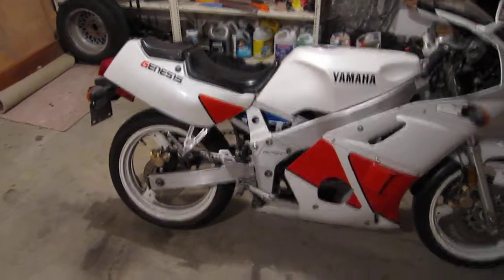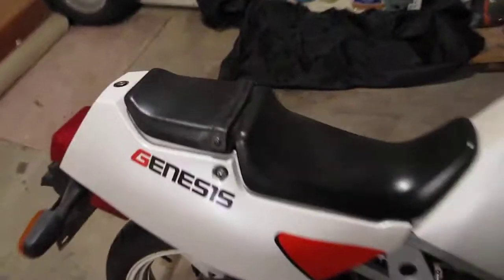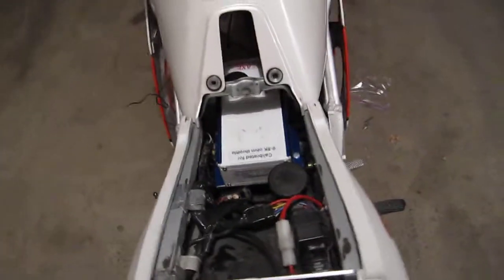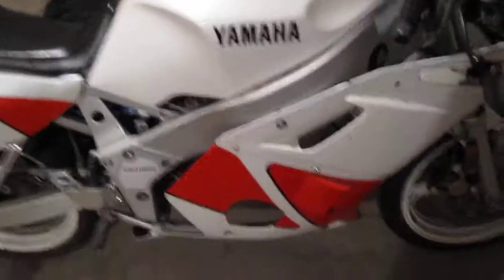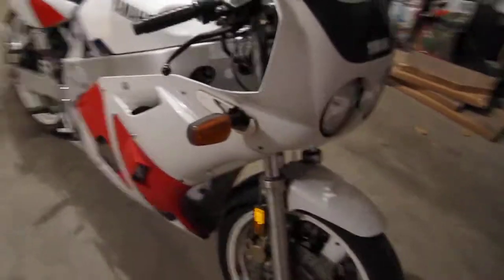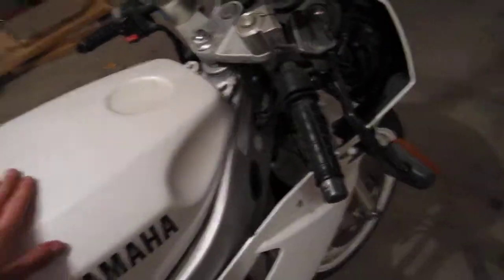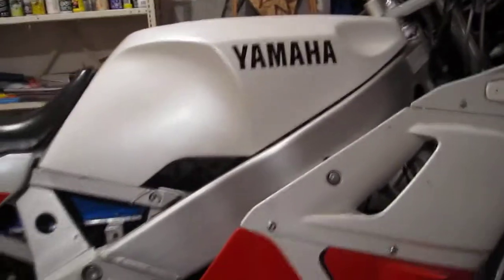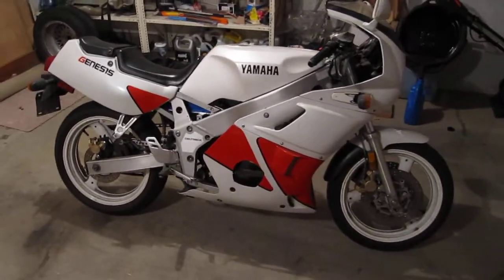Electric Motorcycle Build #8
The motor controller and DC-DC converter mounts are complete!

The Bike is fully clothed and measurements are taken to determine how much space is left for batteries.

The project is getting serious now! It's battery time!

Bike Specs
Motor - ME-1003